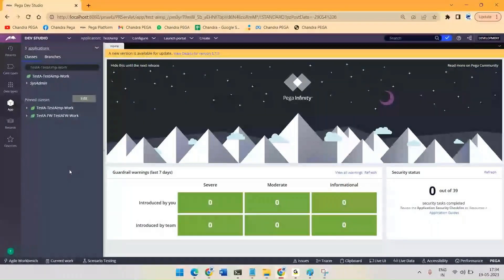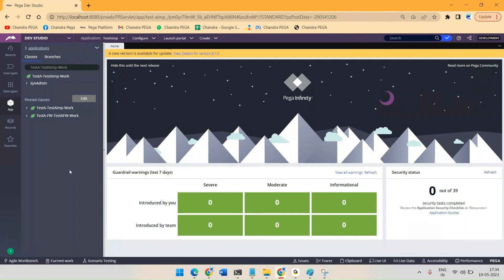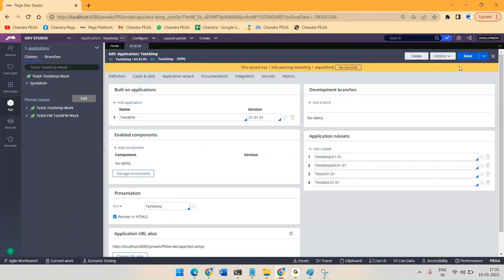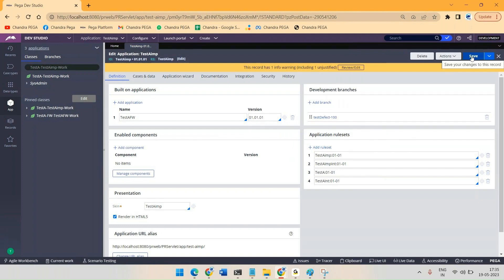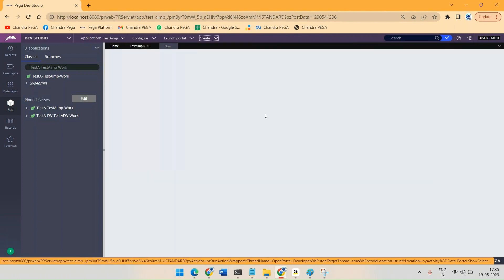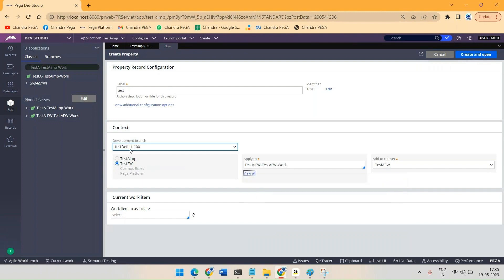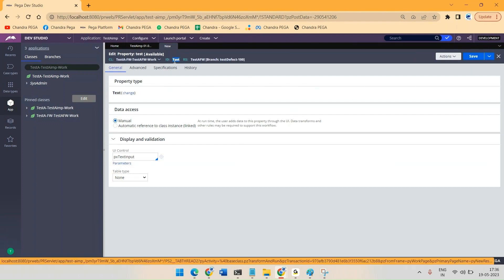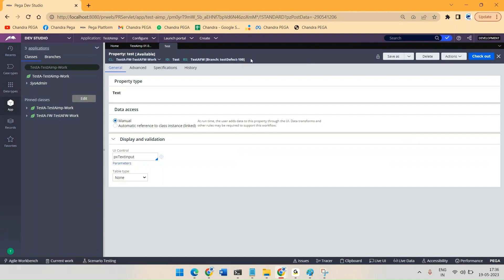CREATE BRANCH in pega || New PEGA batch DEC 15, 2025 || Check desc|| Call +91 8106090080